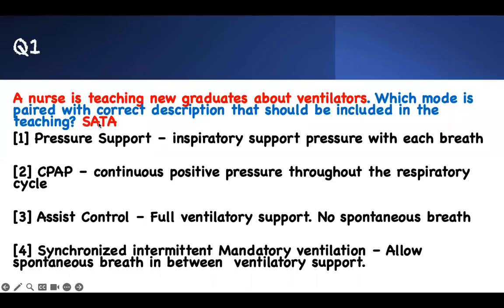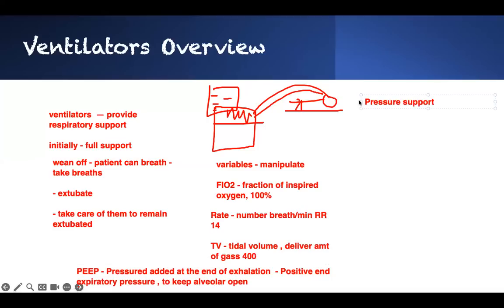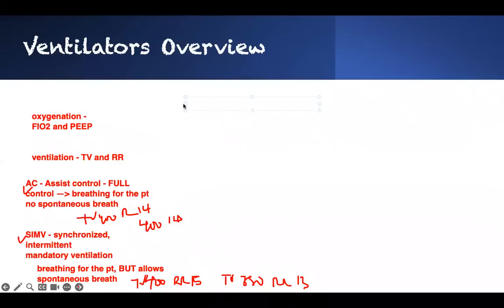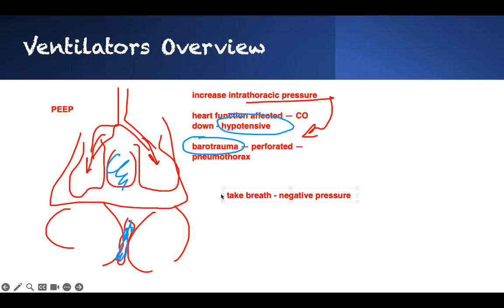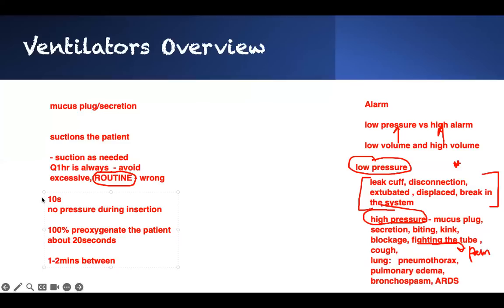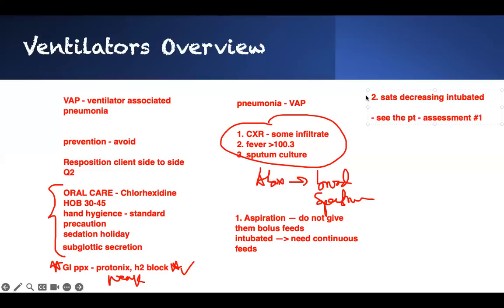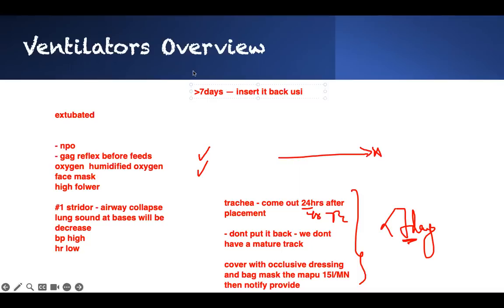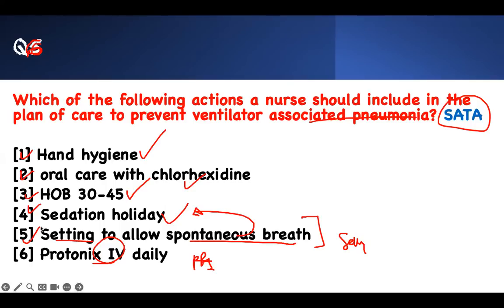Ventilators for THE NCLEX Review | Practice Questions for the NCLEX | Nursing , nclexrn and lpn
Welcome to @adaptnclex a place of Free NCLEX Review lecture. This videos is a precise and concise on ventilators for the nclex review using Practice Questions for the nclex, nursing , nclex rn and lpn. A must watch for an extensive practice questions for the nclex rn or lpn exams. This was be use for the next generation nclex, new generation nclex or nclex 2023, next gen nclex or nclex next generation or next generation nclex on the nclex.

FREE Zoom Weekly Free NCLEX Review
Passcode: 913461